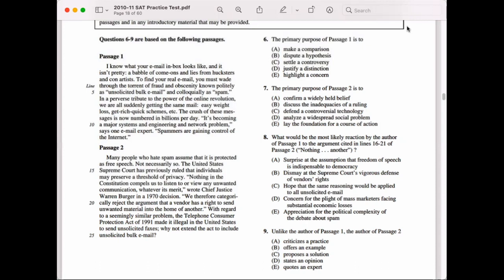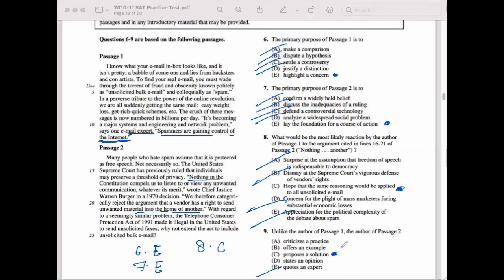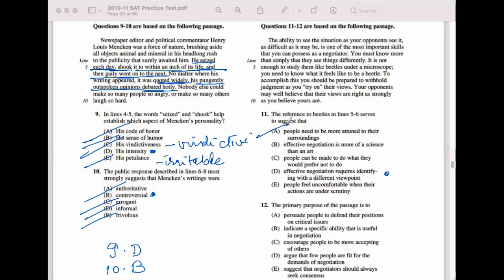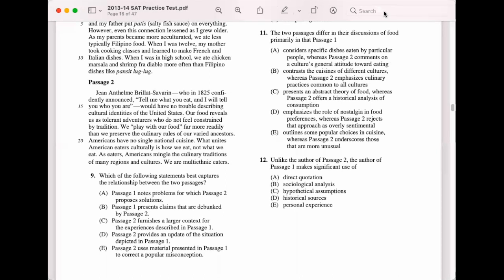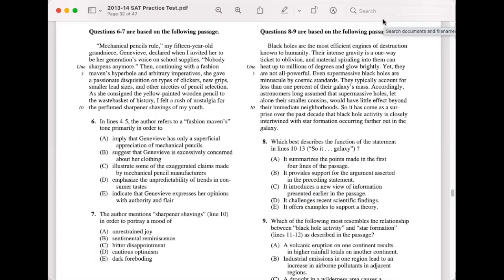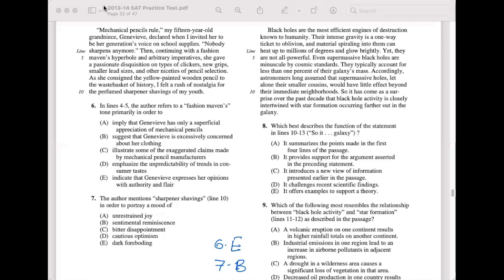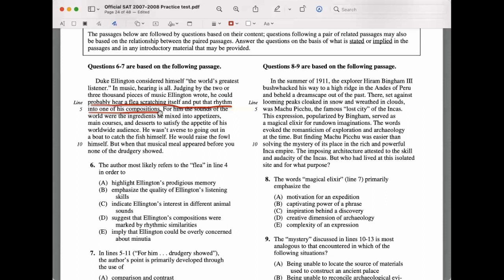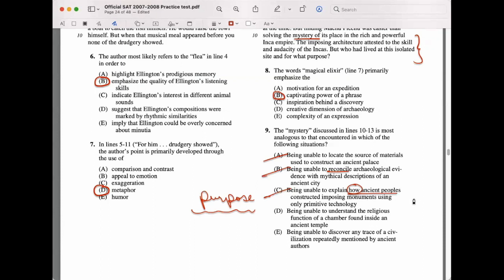One-hour Reading Practice for the Digital SAT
Most of you preparing for the March 2023 Digital SAT are concerned about the lack of enough material to practice the new-format Reading questions.

With only 4 tests released by College Board, it's understandable that you wish to keep those tests for full-length practice and not use them up for Reading practice.

In the new format, passages will get much shorter with each passage accounting for one question only. The current SAT with its 750-word passages does not allow practice for the new digital SAT.

In the pre-2016 version of the SAT, though, tiny passages with 3-4 questions were asked on the reading section, sometimes standalone, sometimes paired.

In this video, we use a couple of those pre-2016 passages.